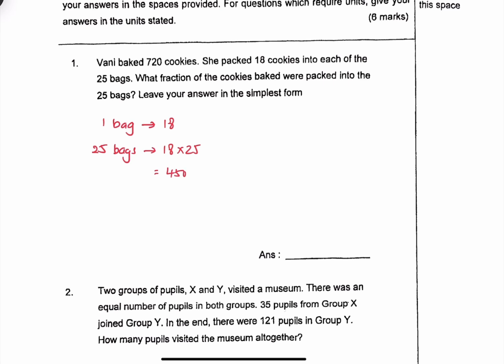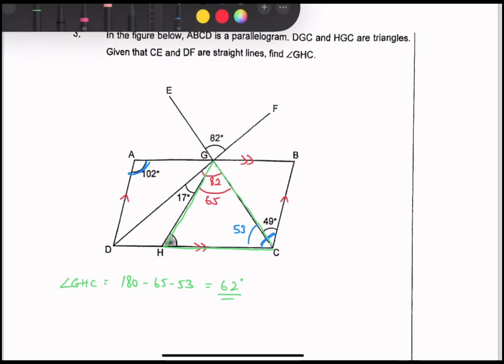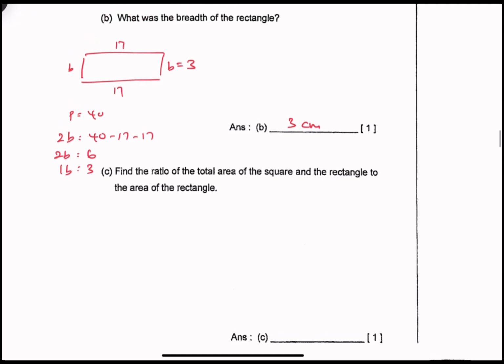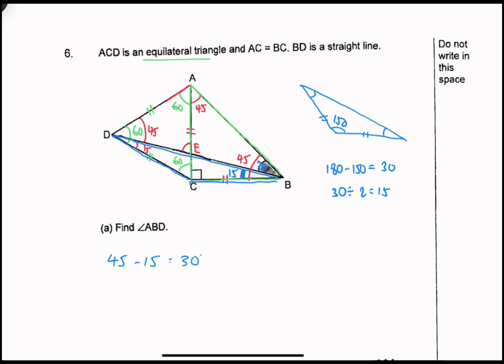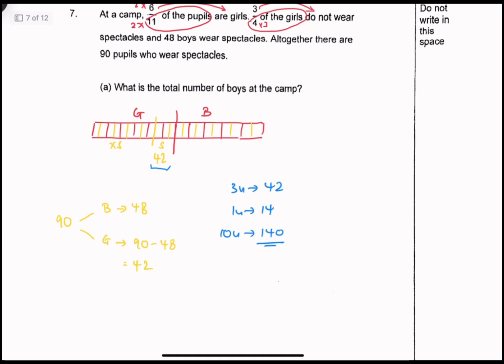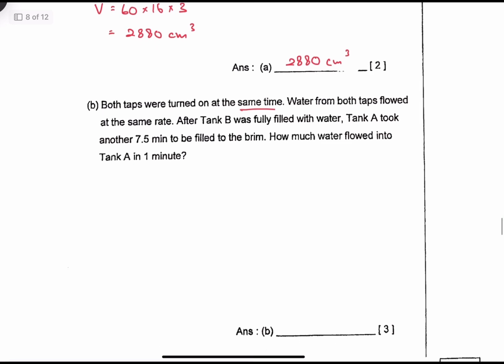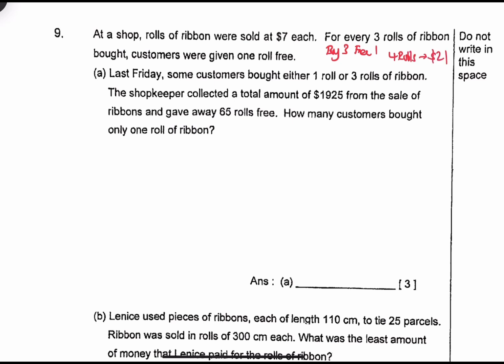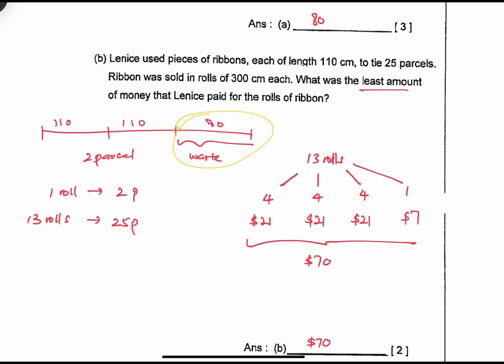P6 Maths 2025 WA1 - CHIJ St Nicholas Girls' (Answers Explanation)